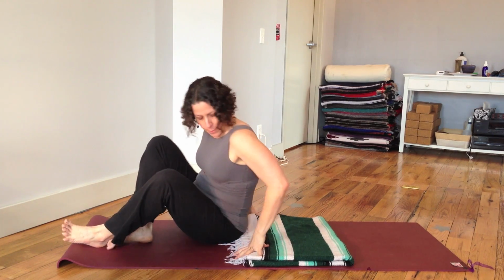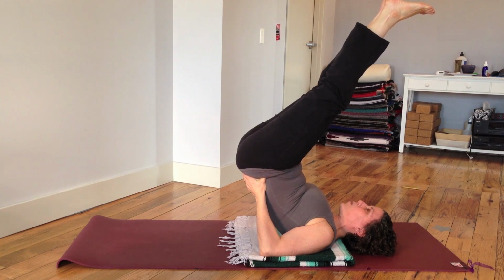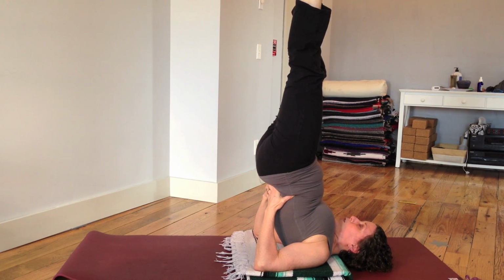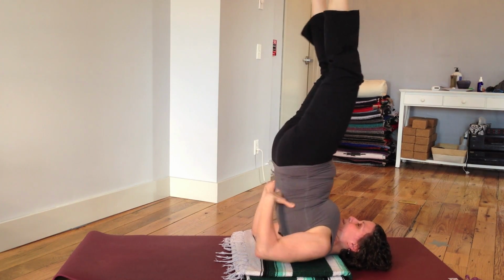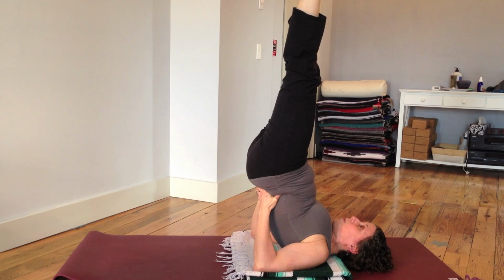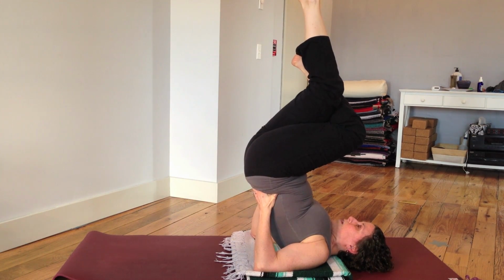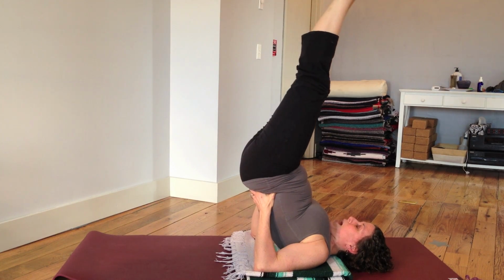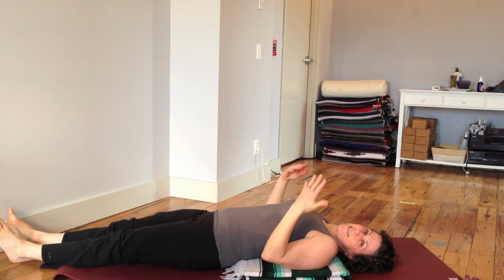Asana of the Month - April 2013: Shoulder Stand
One of our teachers celebrating 10 years with Tranquil Space (!!) - Siobhan - shows tips and thoughts on how to play with shoulder stand.